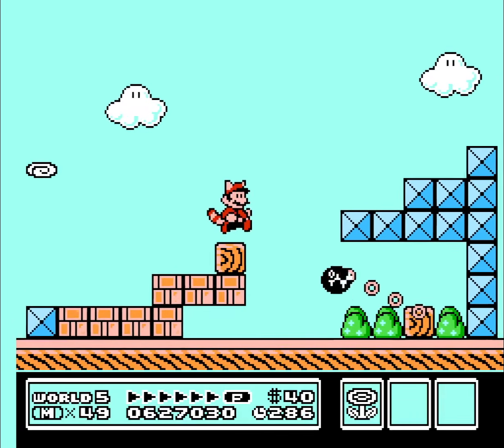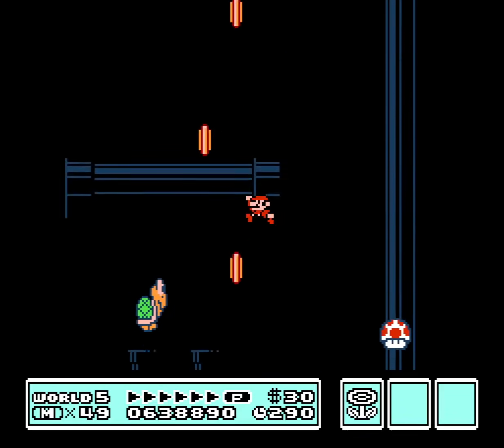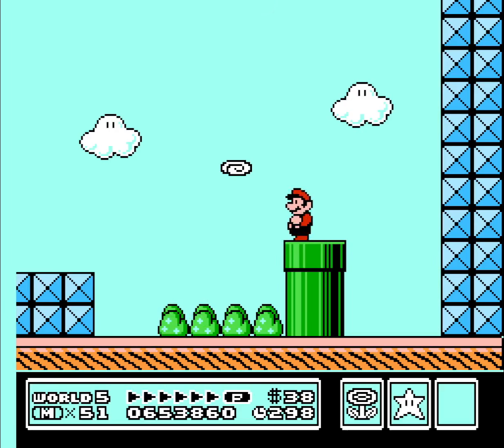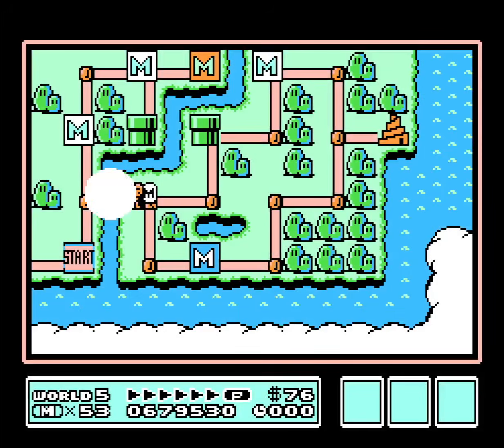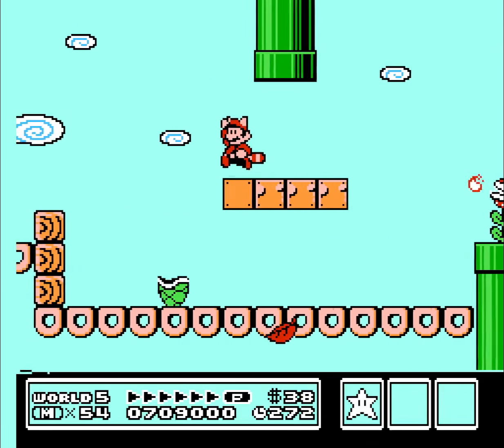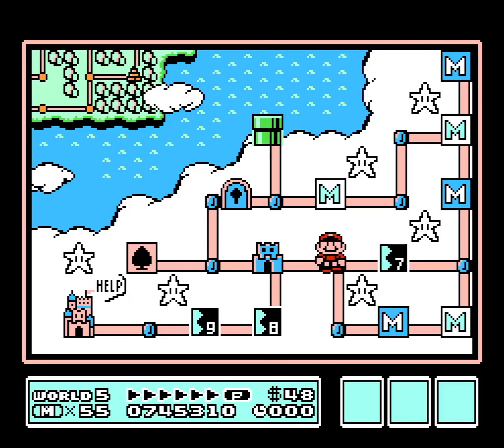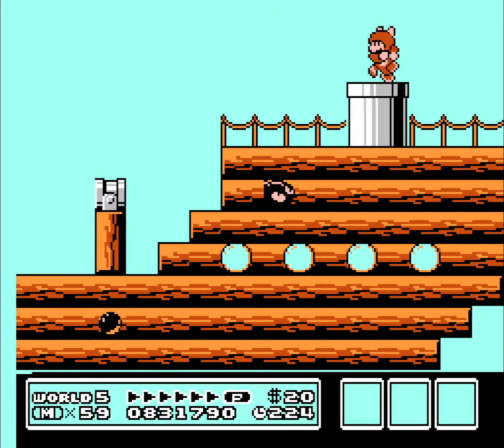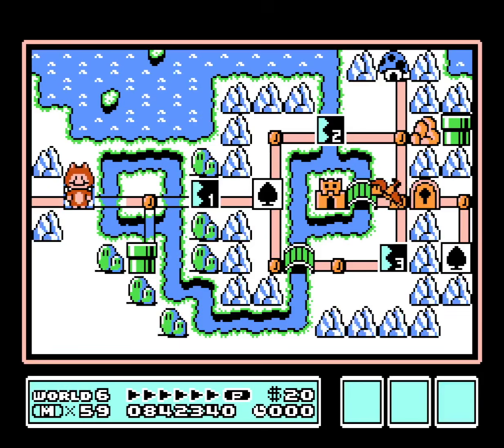Super Mario Bros. 3 - E5: Sky Land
One of the strangest worlds. There's a lot a of stuff here that doesn't quite fit with the rest of the game.